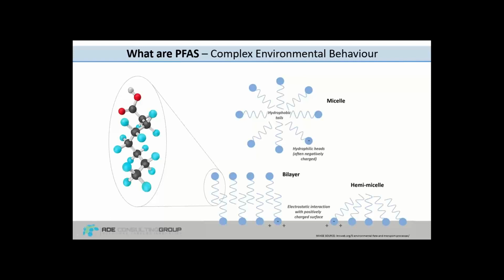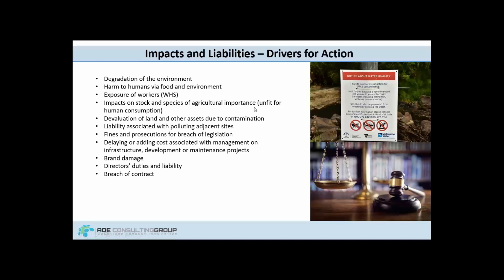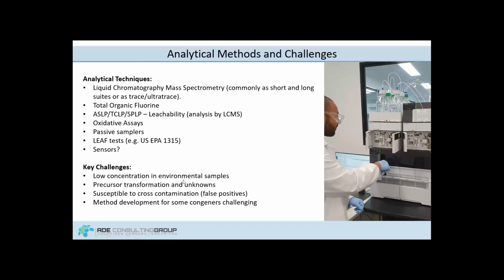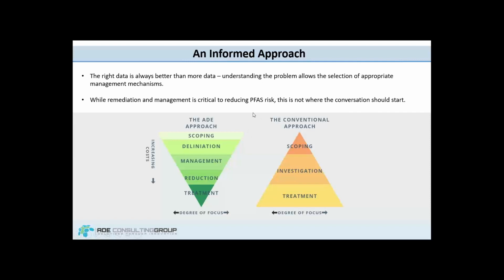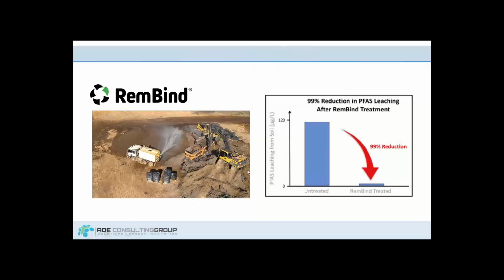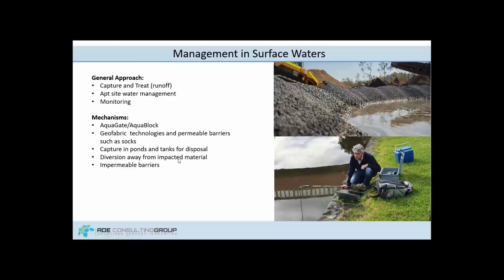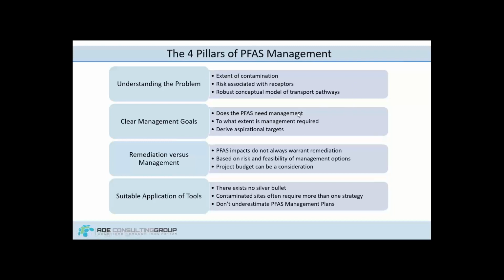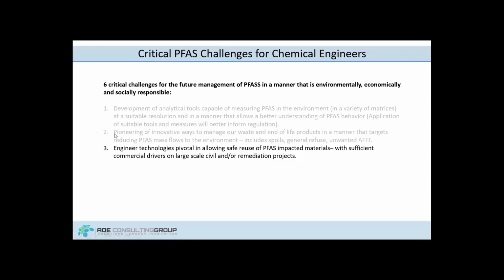The legacy of PFAS and how to manage it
This webinar discusses the challenges with PFAS contamination and how to manage it. It was presented for the IChemE Safety Centre by Dr Matthew Askeland from ADE Consulting Group.